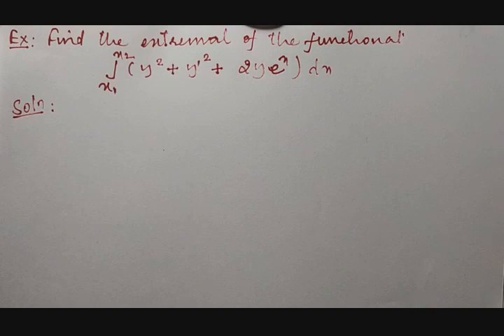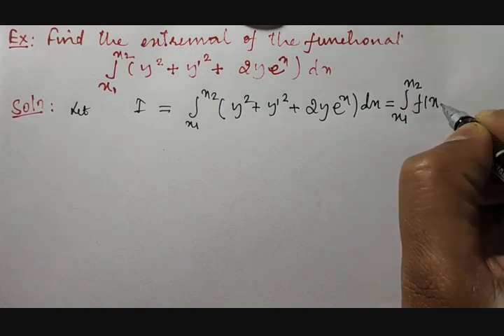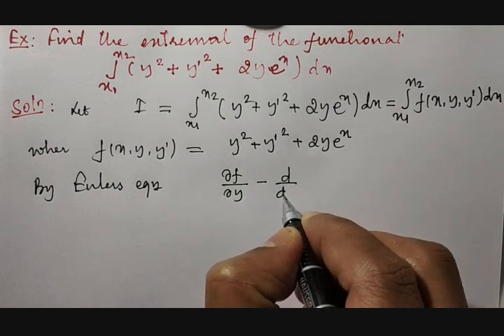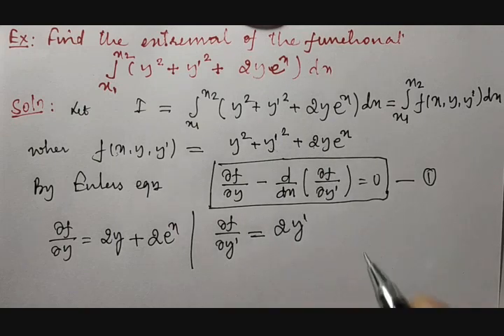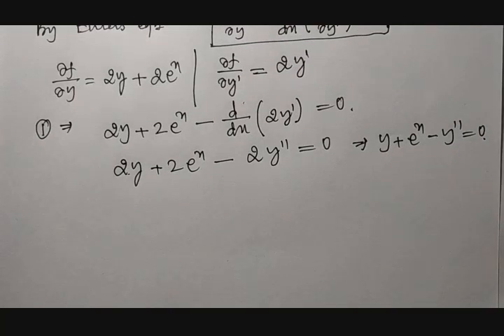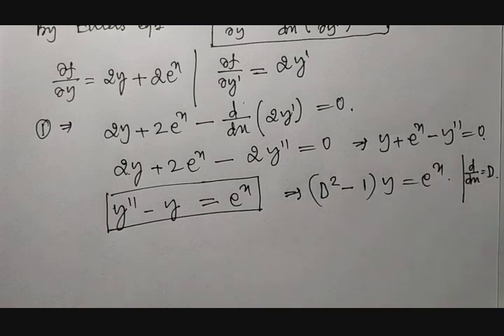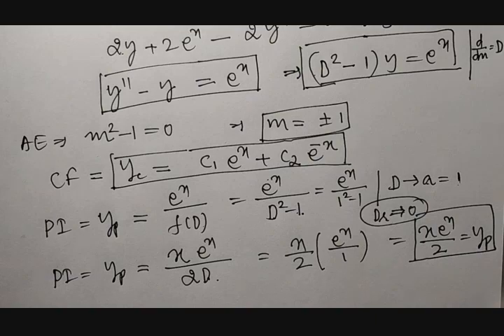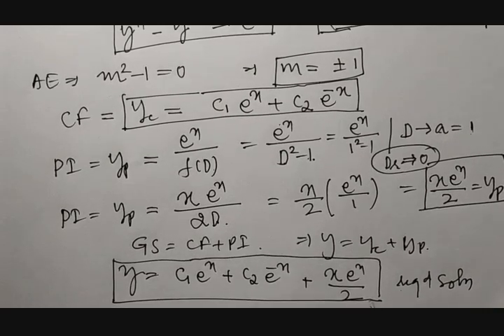18MAT31: Calculus of Variations: Extremal of the function ∫(y^2+y'^+2ye^x)dx:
Calculus of Variations: Extremal of the function  ∫(y^2+y'^+2ye^x)dx: